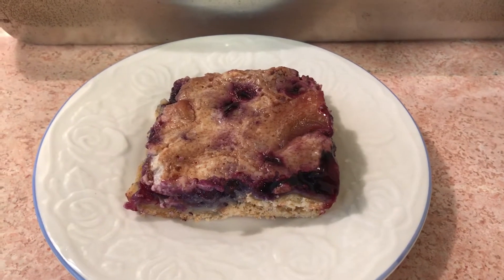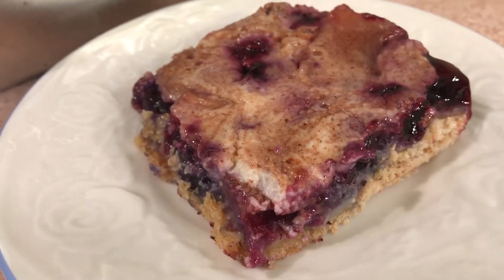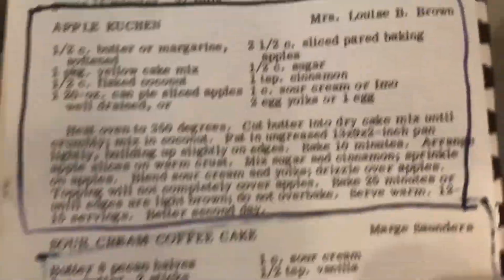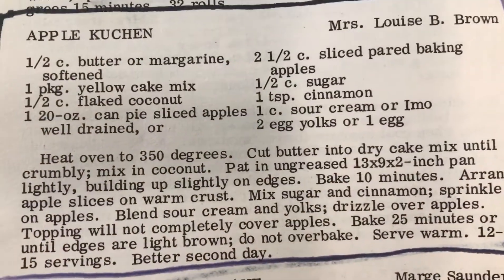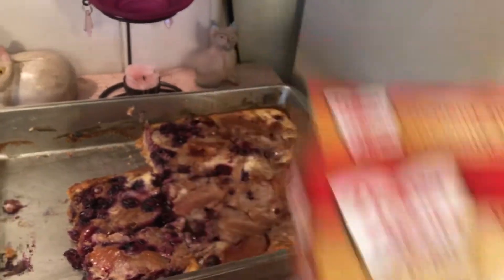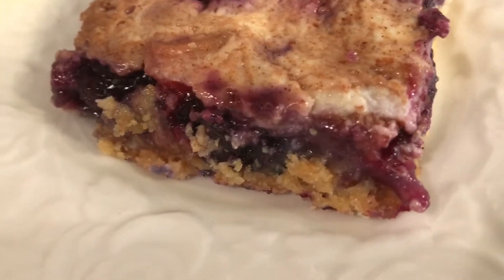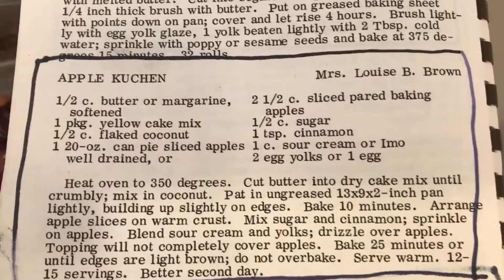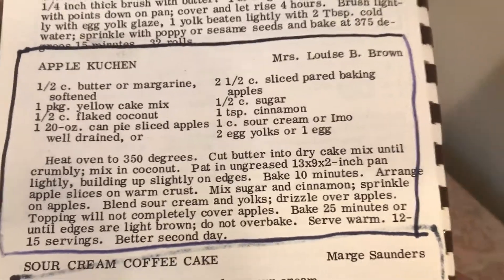Crazy Cheap Apple Blueberry Kuchen-Very Easy Recipe using Food I bought at the Dollar Store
Apple Blueberry Kuchen & Recipe